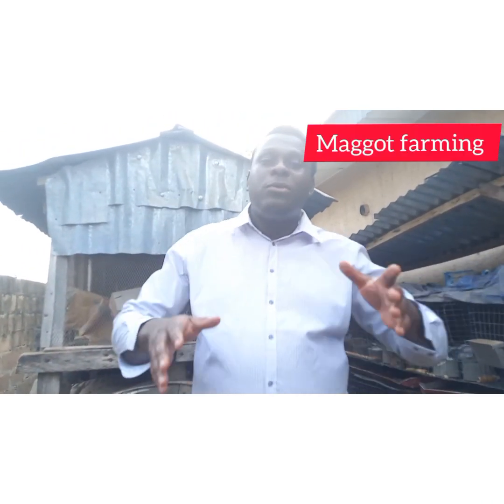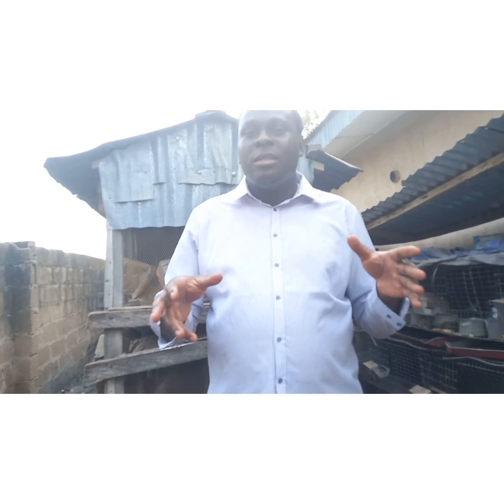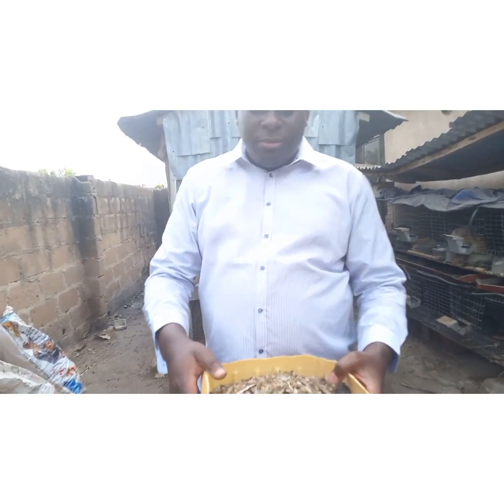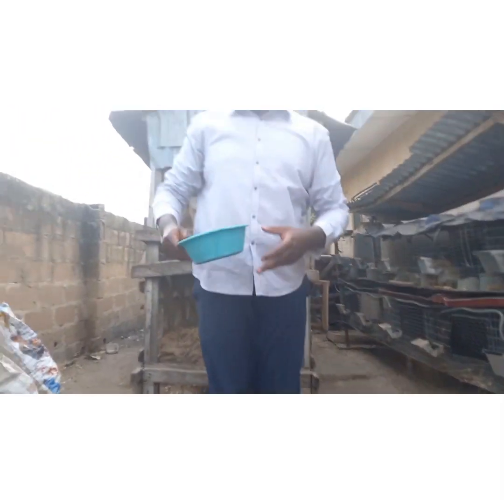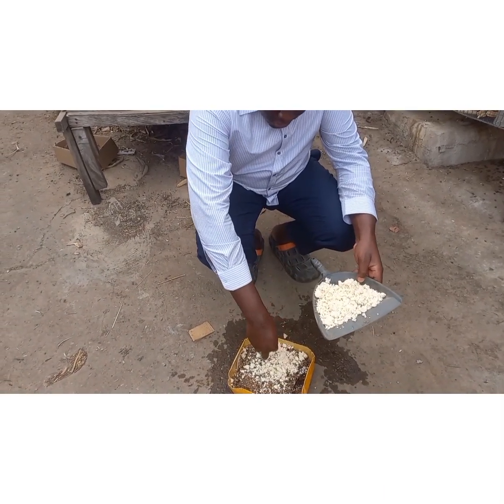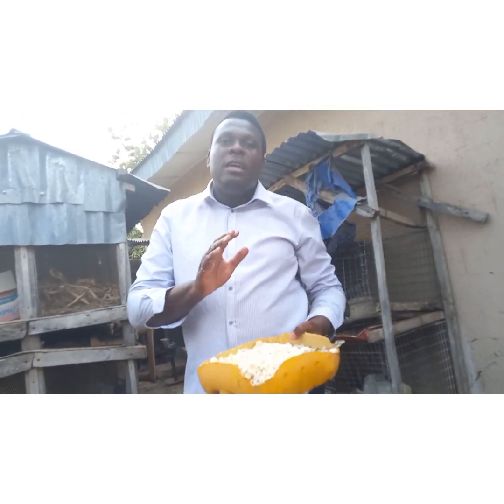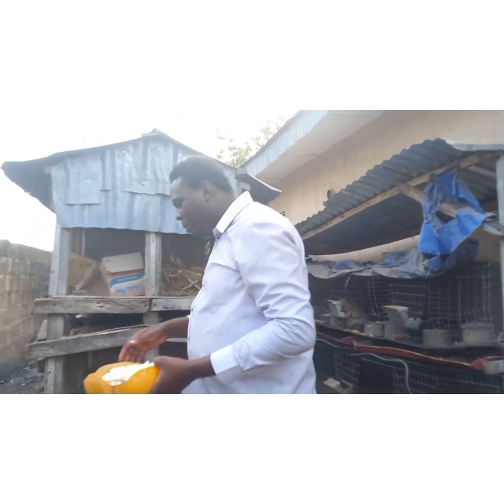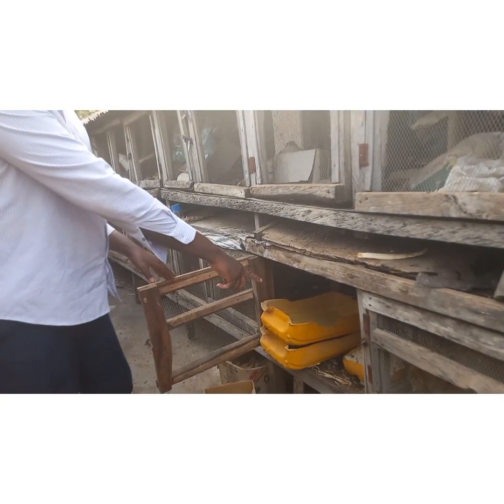How to Produce Housefly Maggot for Feeding Poultry and Fish (Cheap feed)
This is another easy way to generate protein for your livestock.